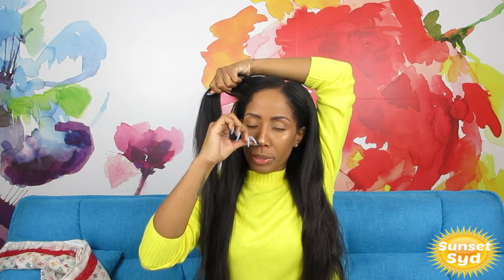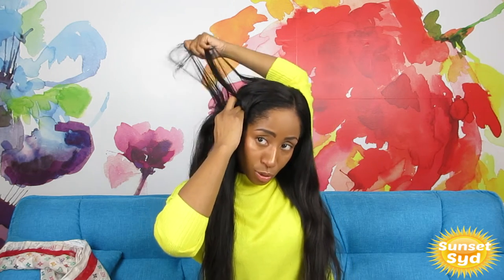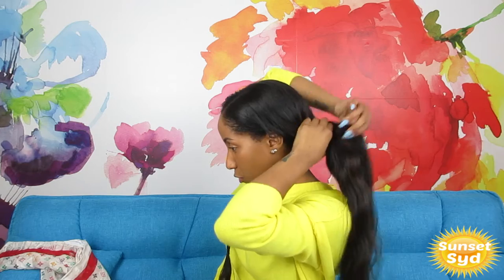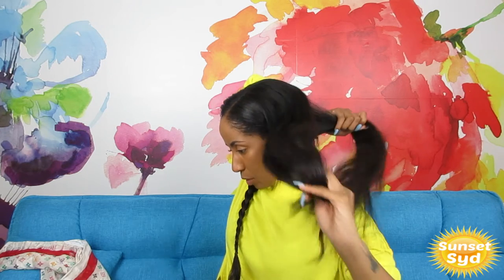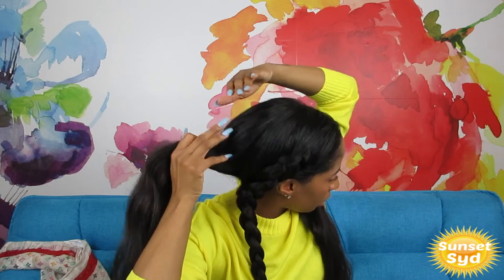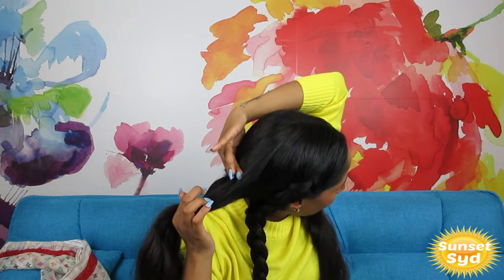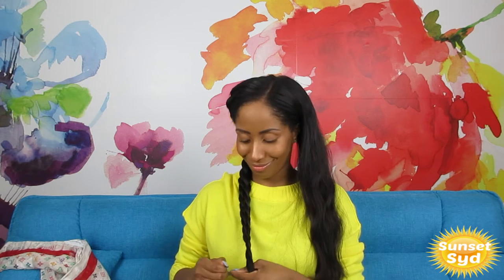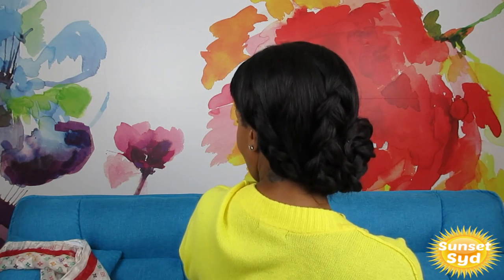BACK TO SCHOOL BRAIDED BUN HAIRSTYLE,HOW TO!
ISSA SEW-IN!
HEYY GUYS, JUST SHOWING YOU ALL A REALLY QUICK AND SUPER CUTE HAIRSTYLE THAT YOU CAN DO FOR SCHOOL, WORK OR WHEREVERRR ELSE.

WHAT ARE SOME QUICK HAIRSTYLES YOU GUYS ENJOY??